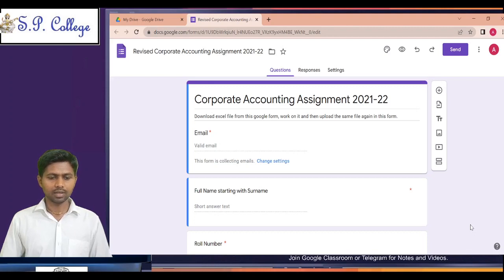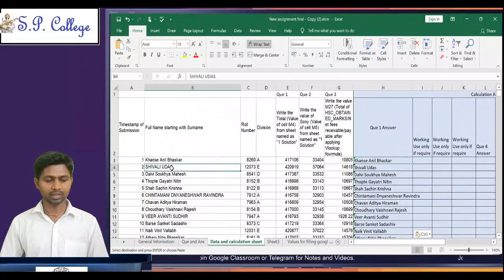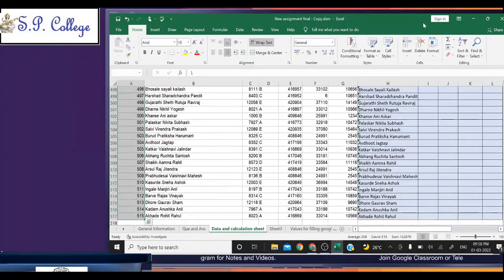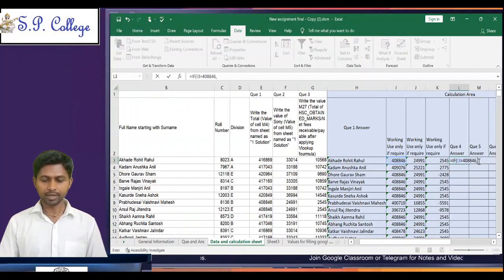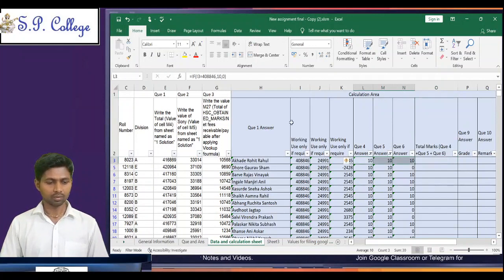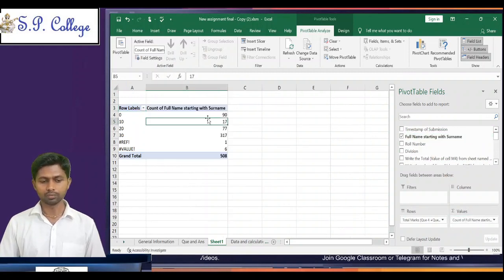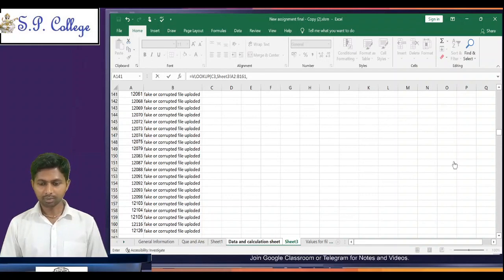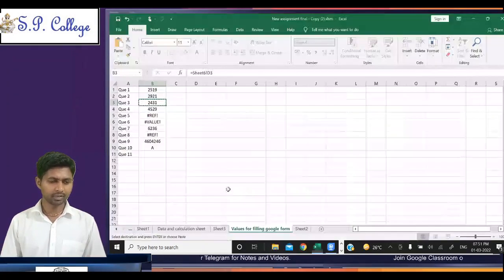Revised Assignment Excel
SPC Sem III